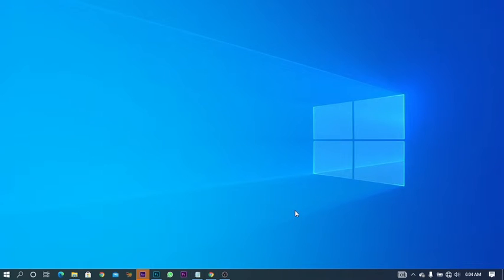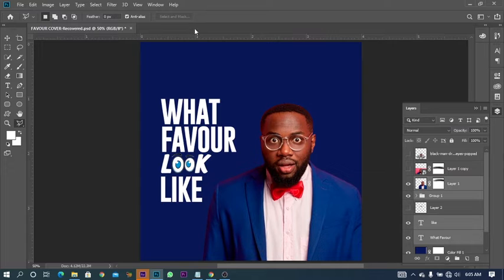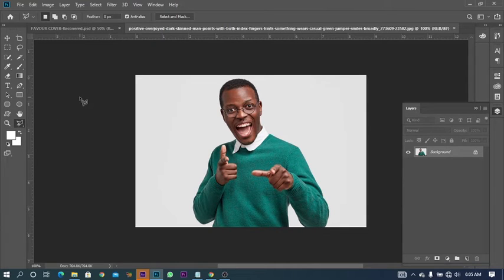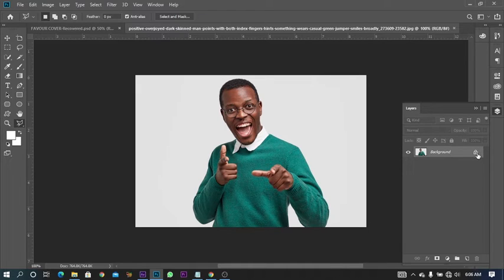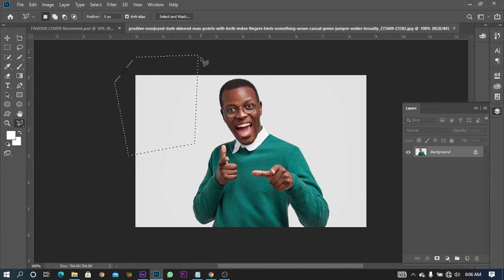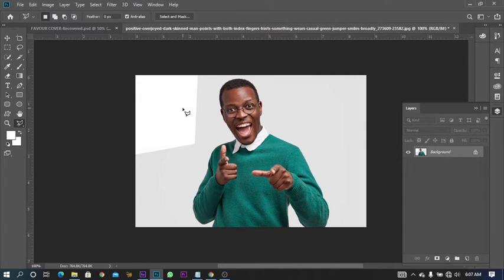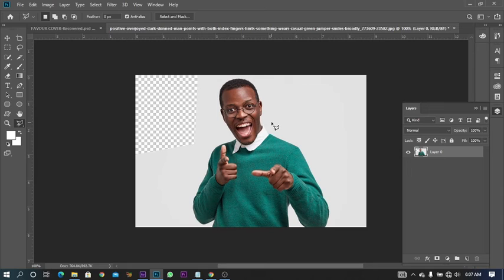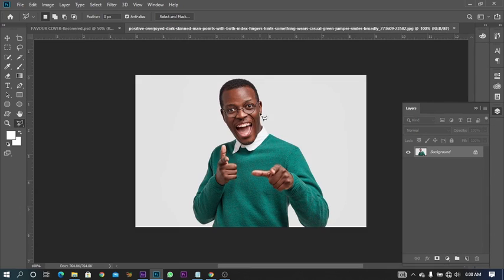How to Remove/Cut a picture background in Photoshop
In this video, you will learn how to remove a background of pictures/photos.